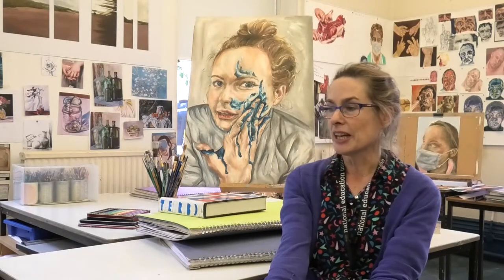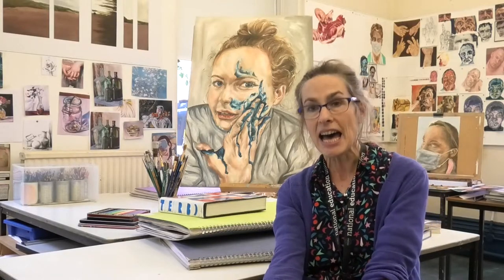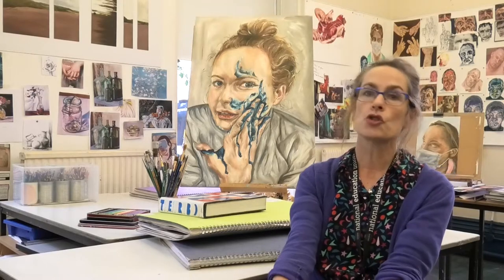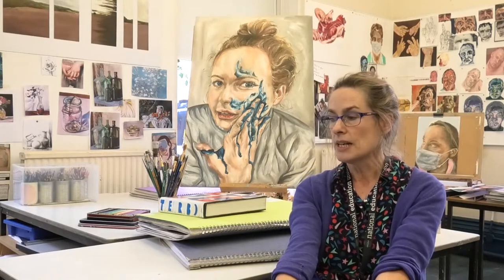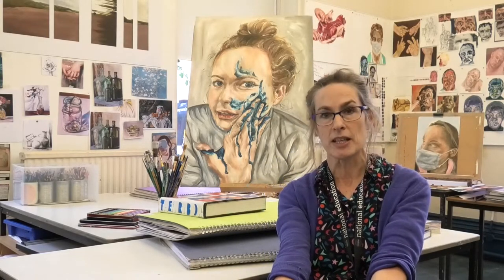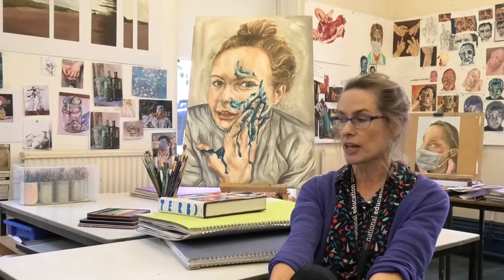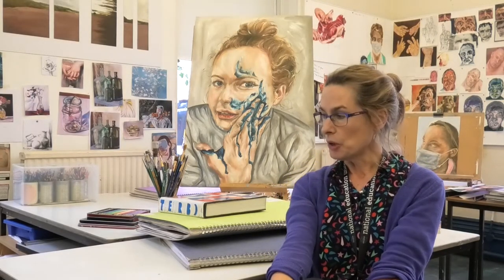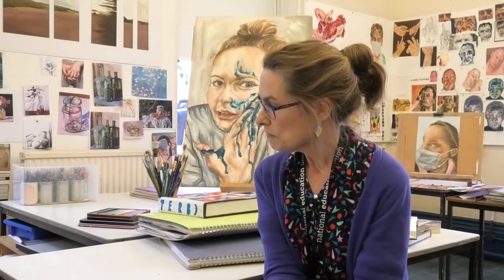Art & Design A-level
Art at The Maynard is always a tremendously popular and successful subject.